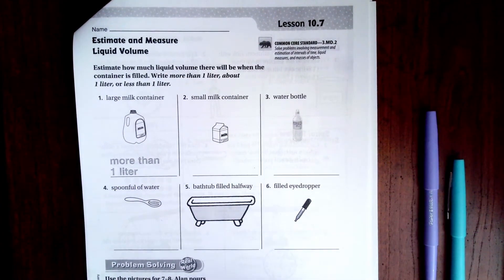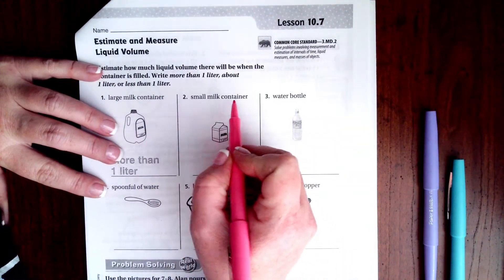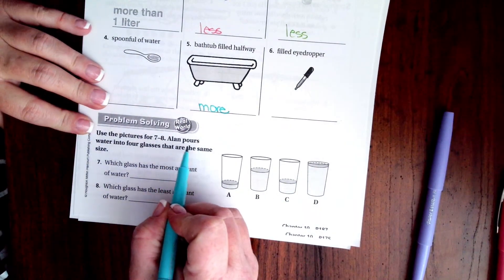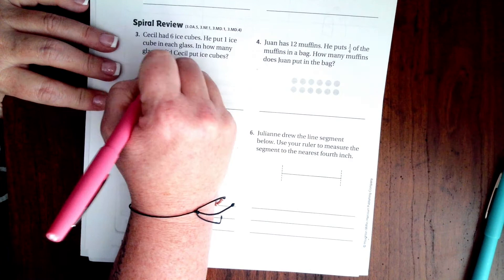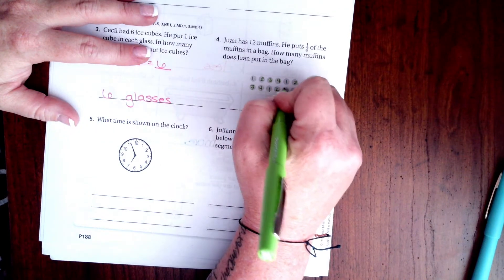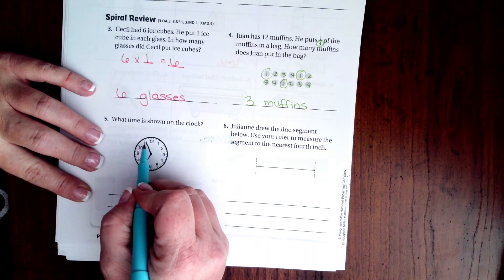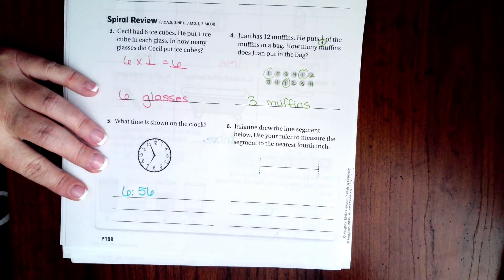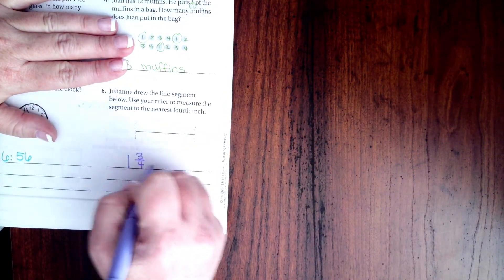3rd Grade 10.7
Estimate and Measure Liquid Volume